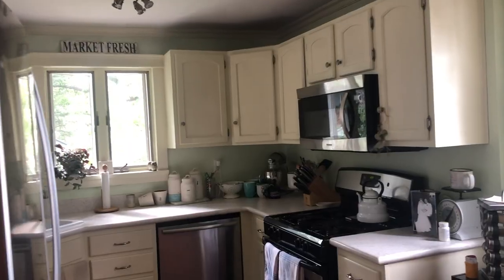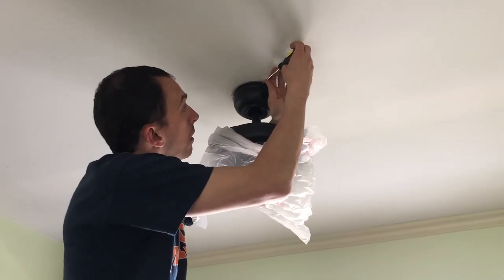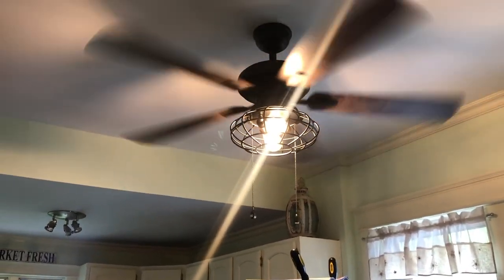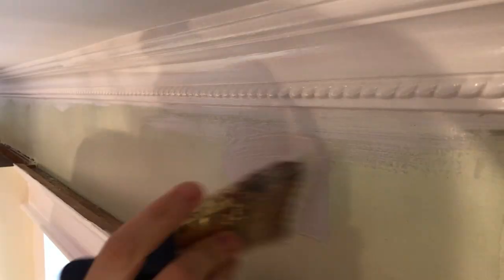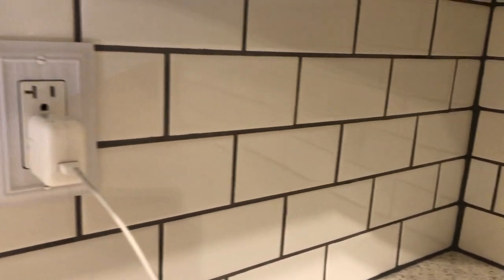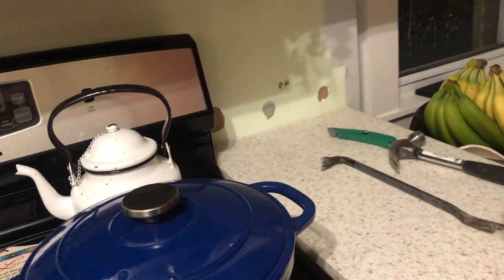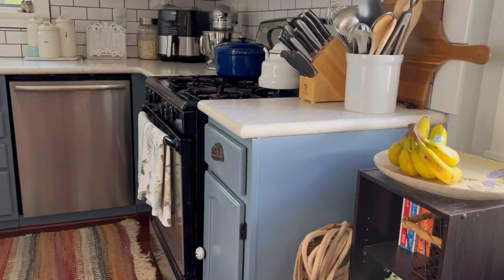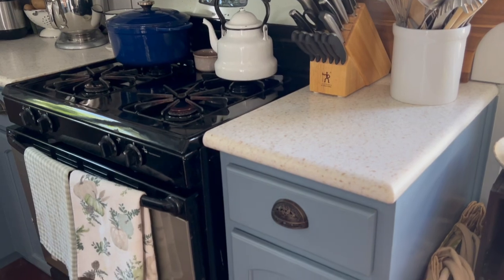How to remodel your kitchen on a budget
When we bought our house I loved the bones of the kitchen but wanted to update it to a style more our own. Like all things in our lives, we are big budgeters and wanted to keep costs down. I hope some of our plans inspire you for an update of your own!

Home Depot Fan
Home Depot (similar) Ceiling Light Mount